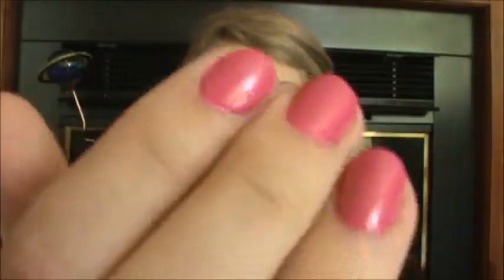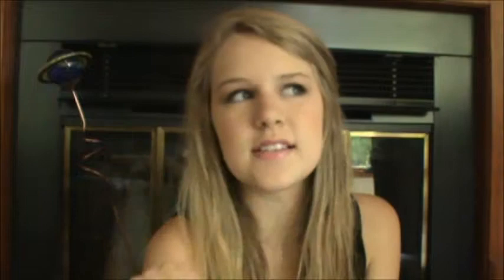TAG!! This or That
I hope you guys like this video! I had such a fun time filming it for you guys!

This or that TAG "questions":
makeup:
blush or bronzer
lip gloss or lipstick
eye liner or mascara
foundation or concealer
neutral or color eye shadow
pressed or loose eye shadows
brushes or sponges

nails:
OPI or china glaze
Long or short
Acrylic or natural
Brights or darks
Flower or no flower

body:
perfume or body splash
lotion or body butter
body wash or soap
lush or other bath company

fashion:
jeans or sweat pants
long sleeve of short
dresses or skirts
stripes or plaid
flip flops or sandals
scarves or hats
studs or dangly earrings
necklaces or bracelets
heels or flats
cowboy boots or riding boots
jacket or hoodie
forever 21 or charlotte russe
abercombie or Hollister
saks 5th or nordstrom

hair:
curly or straight
bun or ponytail
bobby pins or butterfly clips
hair spray or gel
long or short
light or dark
side sweep bangs or full bangs
up or down

random:
Rain or shine
Summer or winter
Fall or spring
Chocolate or vanilla
East coast or west coast